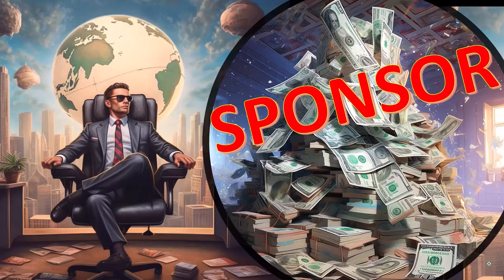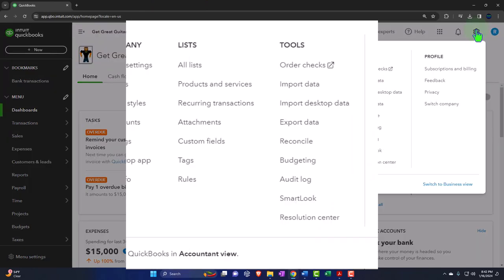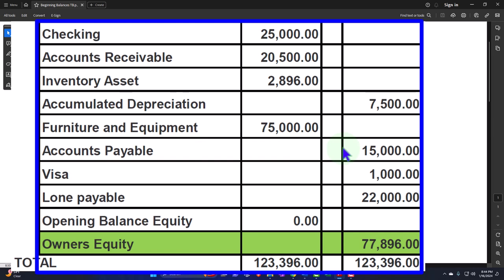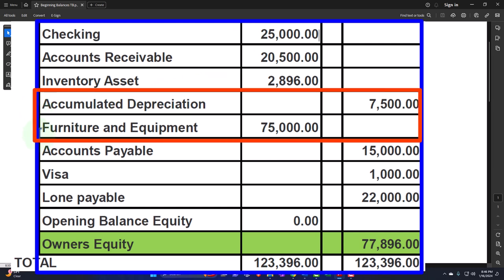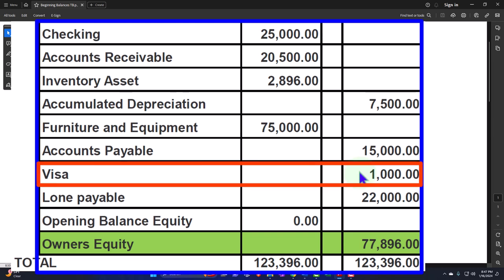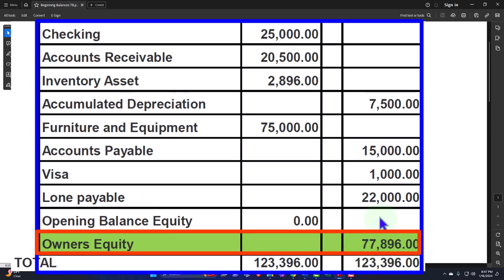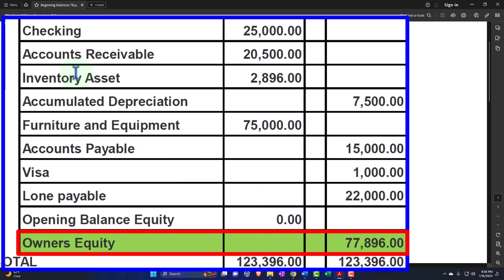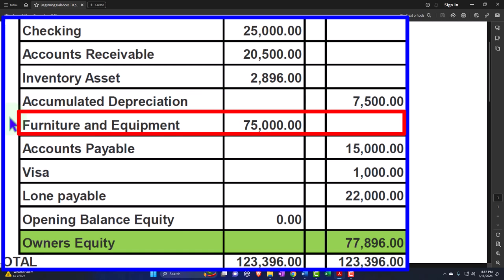Add New Accounts & Opening Balances 6380 QuickBooks Online 2024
Add New Accounts & Opening Balances
QuickBooks Online 2024